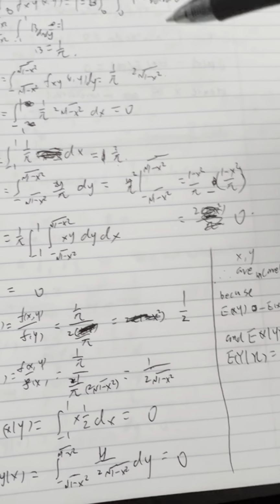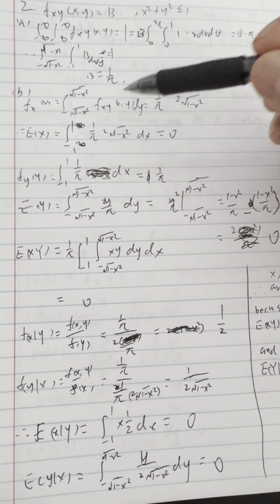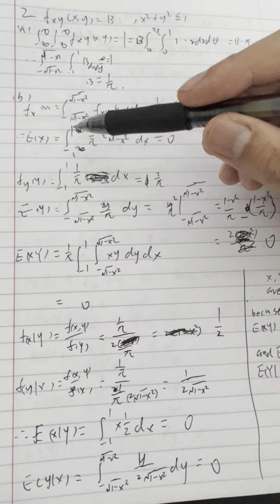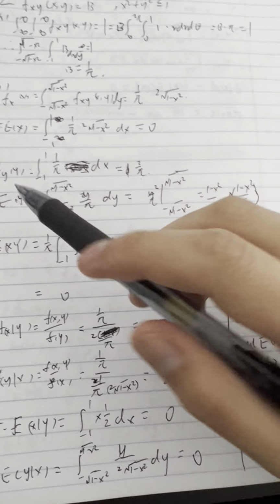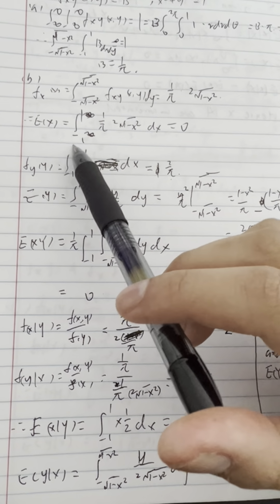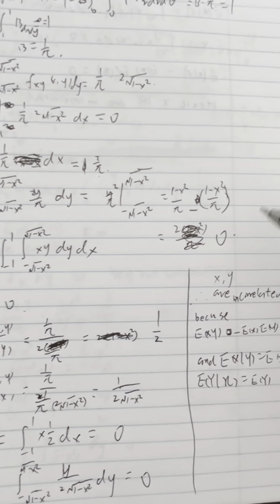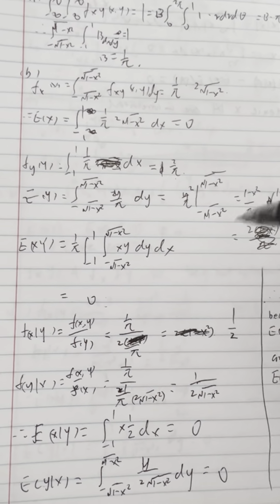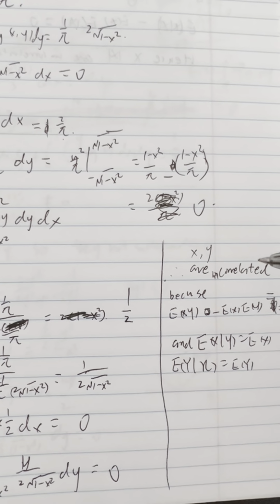6303 HW6 question2